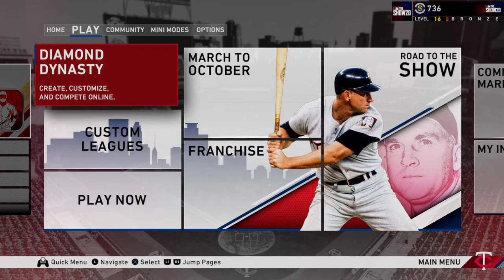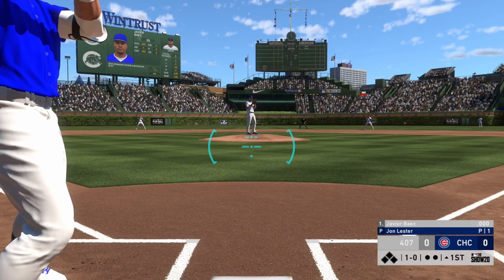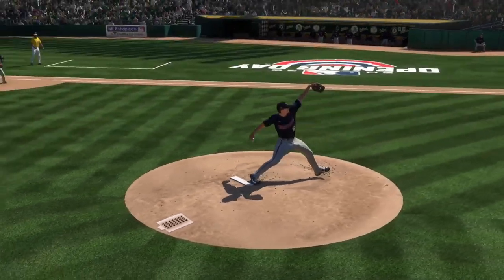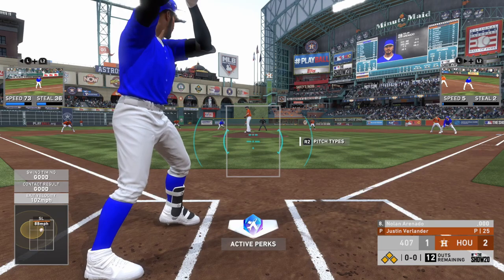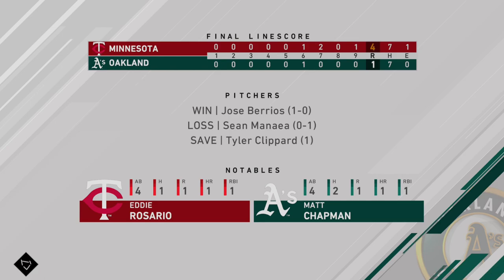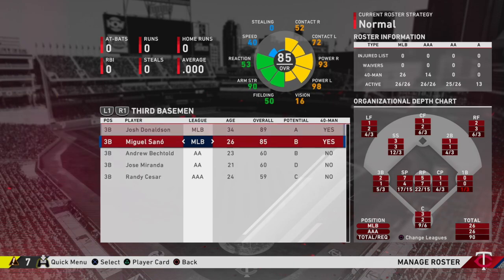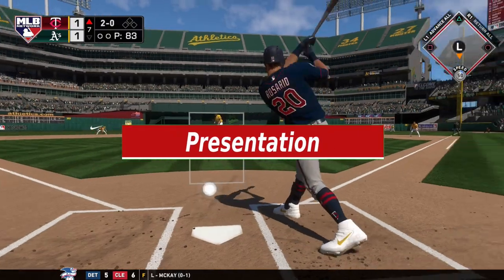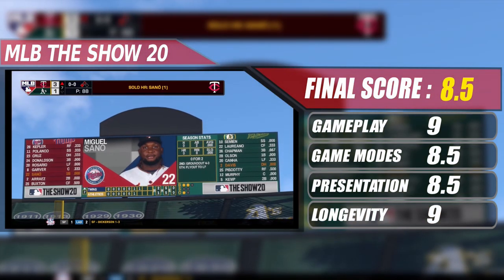MLB The Show 20 Review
Our detailed MLB The Show 20 Review.

About MLB The Show 20:

MLB The Show 20 is an upcoming baseball video game by SIE San Diego Studio and published by Sony Interactive Entertainment, based on Major League Baseball (MLB). It is the fifteenth entry of the MLB: The Show franchise, and it will be released on March 17, 2020, for PlayStation 4. Chicago Cubs infielder Javier Báez is featured as the cover star.

For the first time ever, Minor League Baseball players will be fully licensed and have their names and likenesses featured in the game. In previous versions of the game, Minor League players were not licensed and were replaced with generic players.[2] As well, the team and logo editor that were previously exclusive to Diamond Dynasty will be brought over to the game's Franchise mode.

Translated titles:
Revisión de MLB The Show 20

استعراض ملب 20 استعراض

MLBザショー20レビュー

MLB 쇼 20 검토